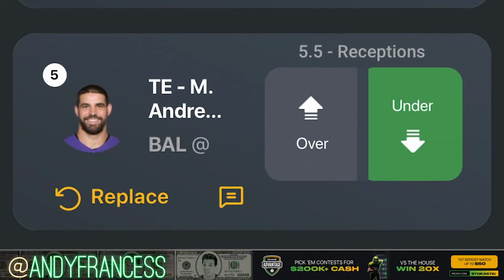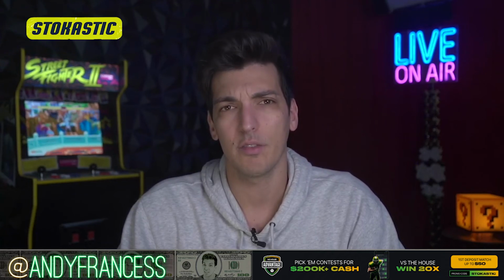No House Advantage NFL Week 8 TNF Ravens vs Buccaneers | Pick Em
Andy Francess gives his top NHA Against The House NFL pick em plays picks for Ravens vs Buccaneers Week 8 Thursday Night Football matchup (10/20/22).

Click Here for Your First 3 Days of Stokastic NFL+ 100% FREE

Bet $10 Win $200 if Any Team Hits A Three Pointer

Click Here to Sign Up for OddsShopper Premium Insider Access for Betting Picks and Predictions! Your First Week is 100% FREE with Code 'OSINSIDER'

0:00 No House Advantage NFL DFS Picks | Week 8 Thursday Night Football
1:46 Tom Brady, Buccaneers | NFL Player Props
2:40 Leonard Fournette, Buccaneers | NFL Player Props
3:14 Mike Evans, Buccaneers | NFL Player Props
3:50 Gus Edwards, Ravens | NFL Player Props
4:26 Mark Andrews, Ravens | NFL Player Props